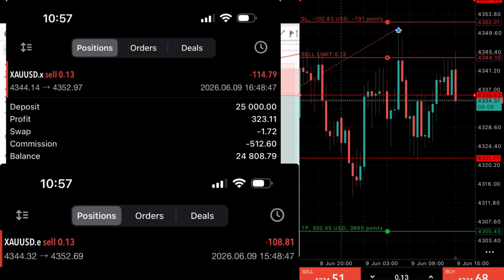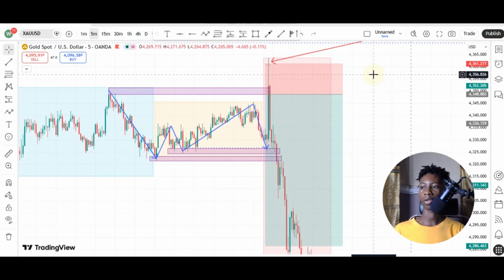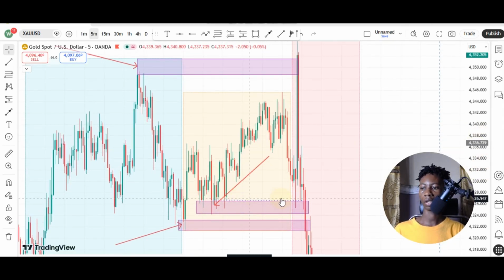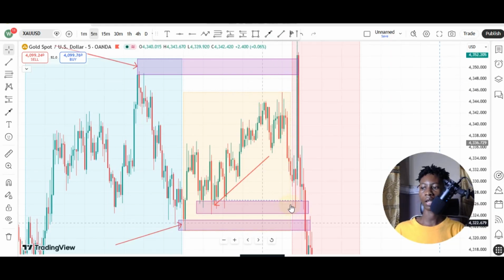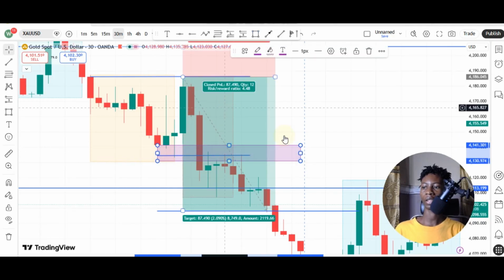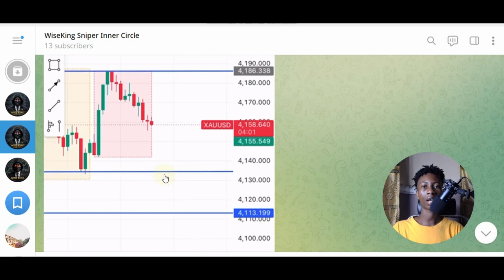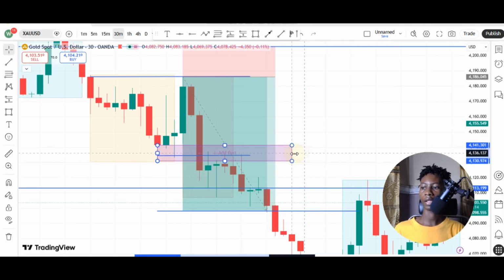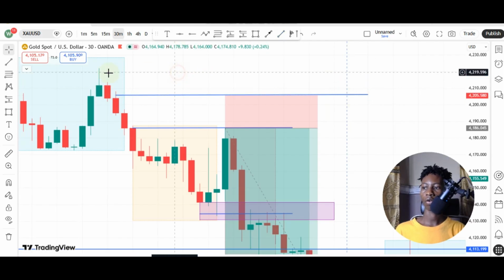XAUUSD Live Gold Analysis Today: Why This Exact Liquidity Trap Ruined My Prop Firm Trade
🚨 XAUUSD Live Gold Analysis Today — June 11, 2026

Yesterday I got caught in the exact liquidity trap that destroys most prop firm accounts. Today I'm breaking it all down — the setup, the mistake, and how I came back with a 4.52R winner the very next session.If you're doing xauusd analysis today, watch this before you place a single trade.

📌 WHAT YOU'LL SEE IN THIS VIDEO:
✅ The exact liquidity trap that hit my GFT prop firm account
✅ Why institutional price action looked like a buy — but was a trap
✅ How I identified the real sell setup on Vprop the next day
✅ Live chart breakdown using TradeAxis logic (30m XAUUSD)
✅ How to protect your prop firm account when liquidity fakes you out

0:00 — Two losses revealed: June 9 liquidity trap
0:51 — Going back to the June 9 chart breakdown
1:41 — The exact mistake: wrong buy limit placement
2:16 — What price did when it hit nearest liquidity
3:01 — The comeback: yesterday's Vprop trade
3:15 — 30M XAUUSD analysis walkthrough
3:39 — Inner circle setup shared live
4:20 — Managing the trade: break even at 4.2R
5:30 — Back to TradingView: full sell setup marked out
6:29 — 5M timeframe: stop loss placement explained
6:56 — Final CTA + join inner circle free

After yesterday's drop, here's what I'm watching on xauusd live trading today:
🔴 Resistance: 4,360 – 4,372 (old liquidity zone)
🟢 Support: 4,283 – 4,298 (demand + buy-side liquidity)

🔔 NEW HERE? START HERE:
I post live XAUUSD gold analysis today and every trading day — institutional setups, prop firm strategies, and real account transparency.Subscribe + turn on notifications so you never miss a gold analysis today breakdown.